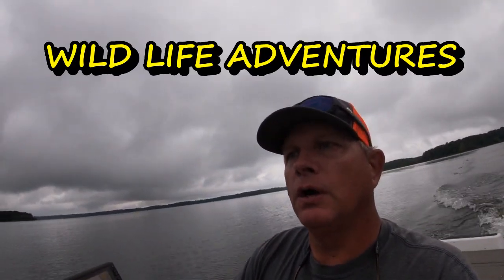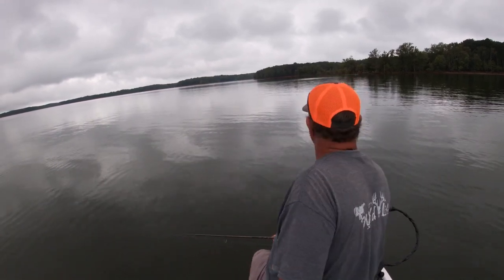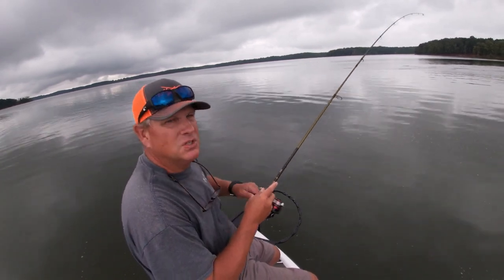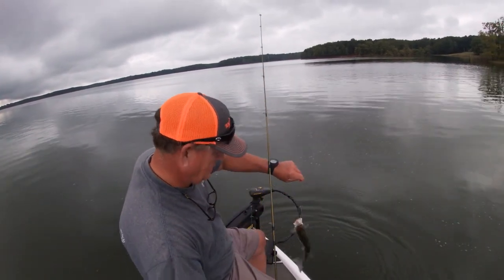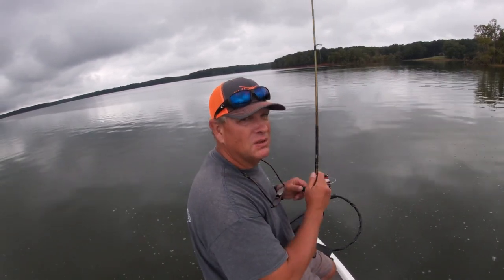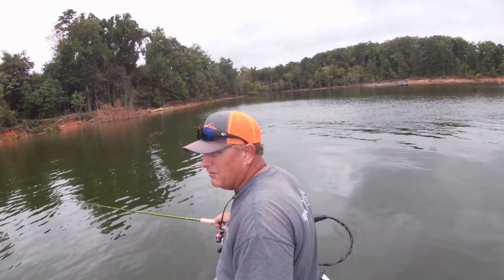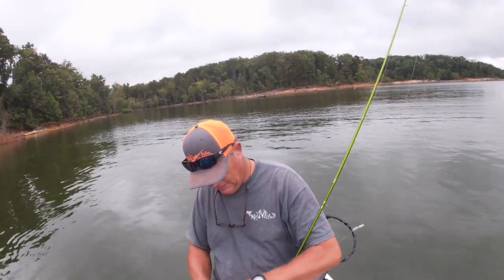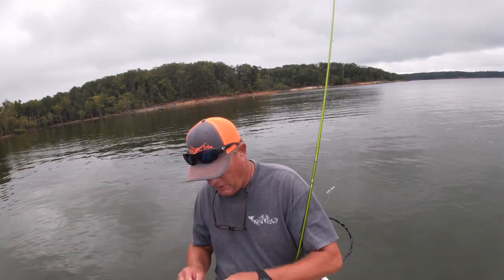How to catch more Summer Crappie/ Change Hook size to catch more crappie/ Down size hooks in summer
I have been getting ready for the coming deer season and for some coastal fishing trips and another fishing trip with CAROLINA ALL OUT next week so stay tuned for some great content coming up .
I had a good day fishing today . Fish were very active and feeding . I started out catching some white bass and then changed to crappie fishing .I moved around the lake and found several brush piles and all were holding fish but some brush only produced small fish . I had some issues with my camera and lost a lot of footage of some really nice crappie that I caught during the day. It was a good day to fish for most of the day . I caught more fish on Minnows than I did on the jig .

ACC Crappie Stix - The Ultimate Crappie Fishing Rods - Feel ...
Trolling Rods · Rod Tips · Shop Products · Jigging Rods · Casting Rods